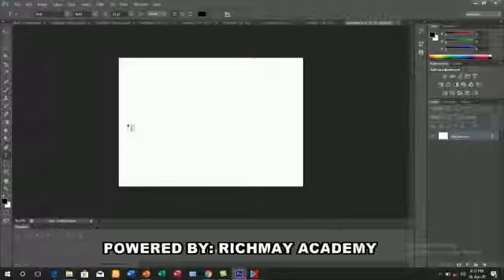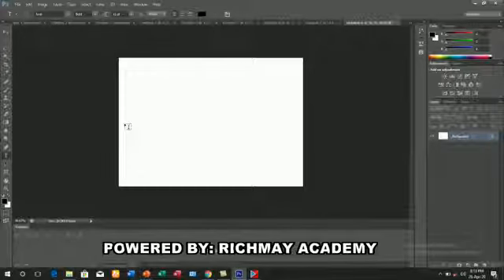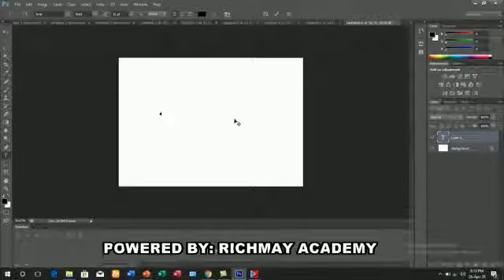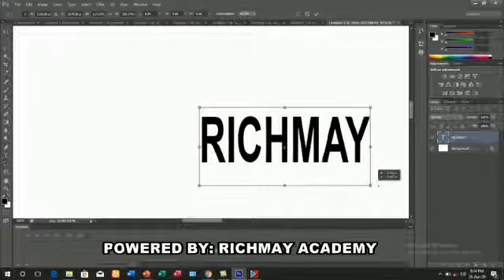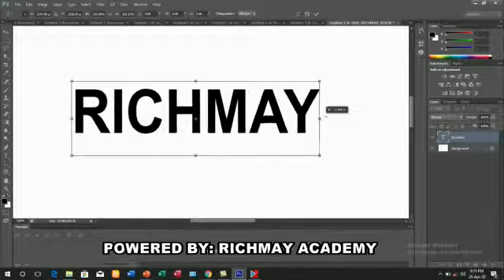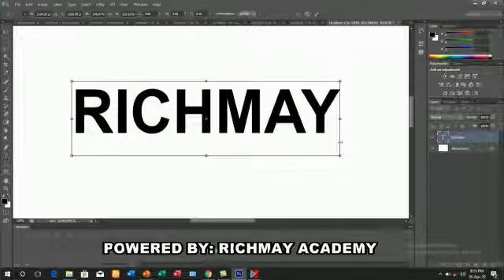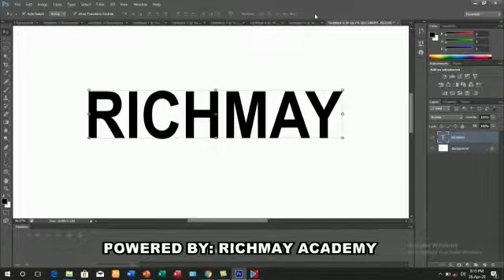HOW TO ADD TEXT TO YOUR DESIGN @GRAPHIC DESIGN FOR BEGINNERS 9